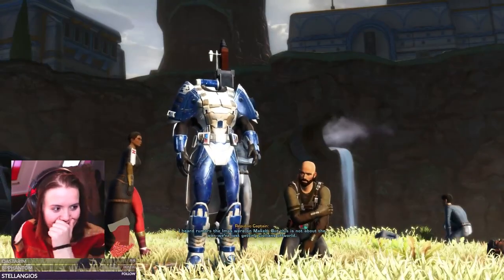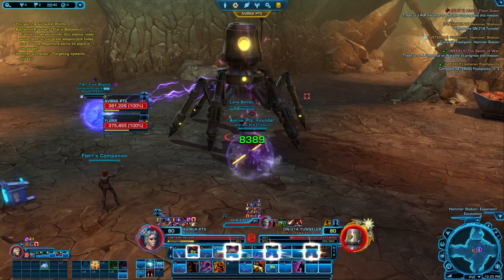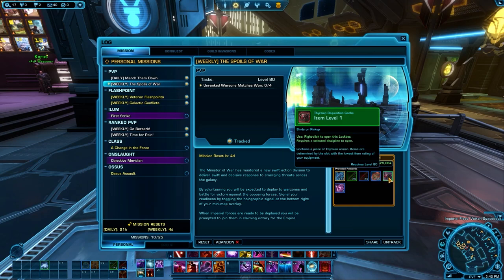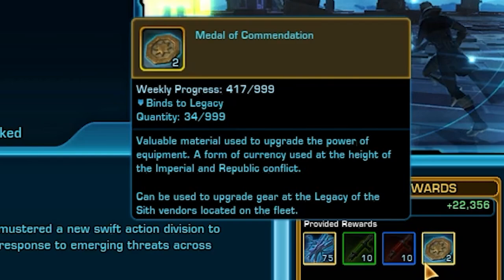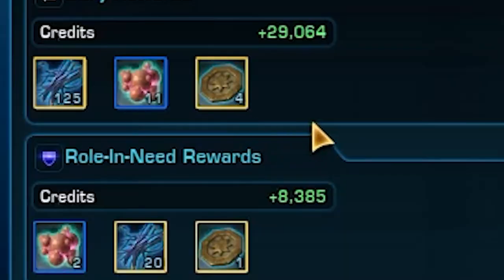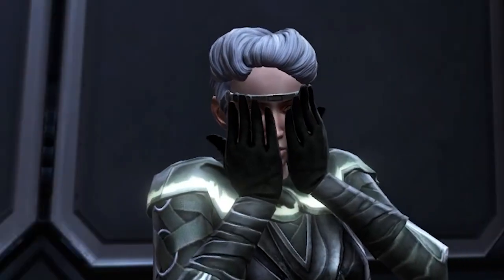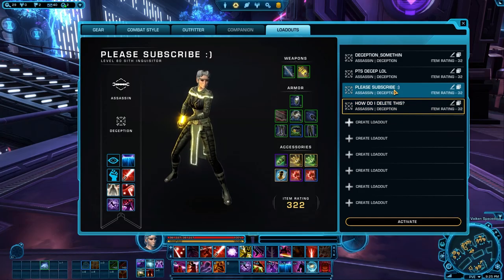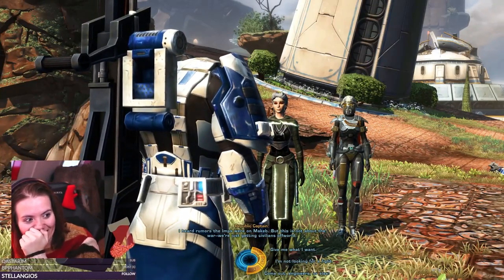5 BIG CONCERNS ABOUT SWTOR 7.0 | Legacy of The Sith | Public Test Server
Let's talk about the current state of the 7.0 Public Test Server from Star Wars: The Old Republic. Spoiler: It's concerning how some things look like on the SWTOR 7.0 PTS!

What do you think of the state of the PTS before they listened to player feedback?

⏱️TIMESTAMPS⏱️
00:00:00 Intro
00:00:23 Complicated Gearing + Confusion
00:01:35 Try to memorize THAT!
00:01:41 The Grind (PvP/PvE & Conquest)
00:02:39 PvP Grind Example
00:03:30 Flashpoint Grind Example
00:04:45 Conquest Grind... Eh?
00:05:08 Character Designer Details
00:06:03 Ingame UI
00:06:32 Neglecting Old Bugs